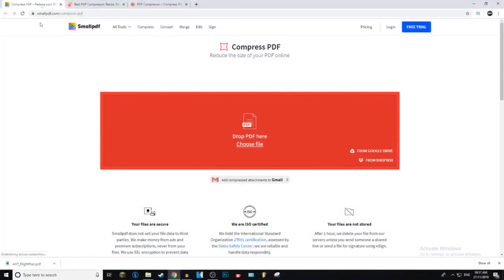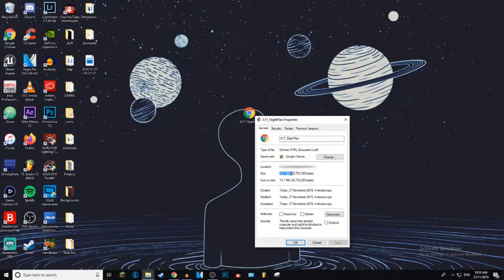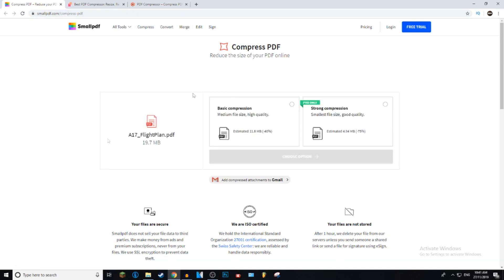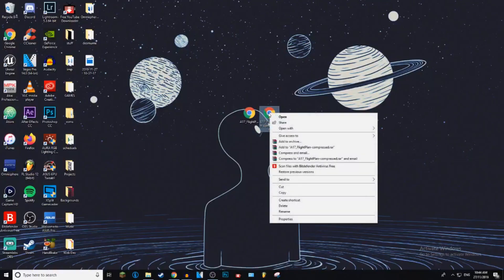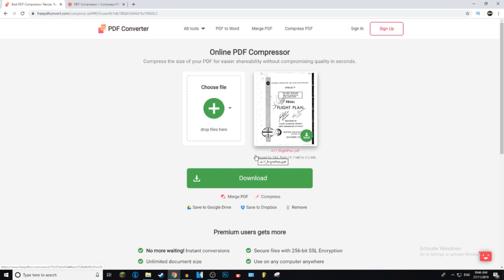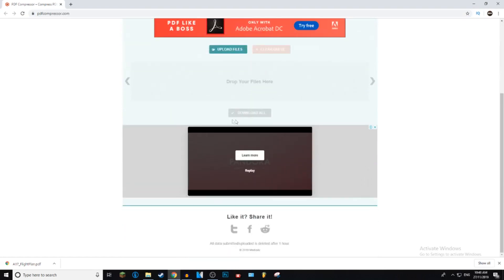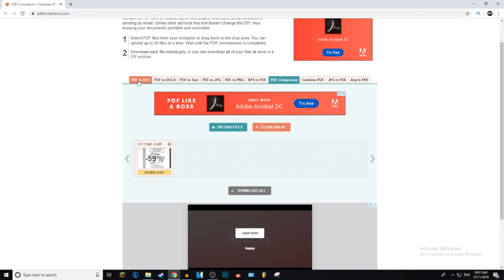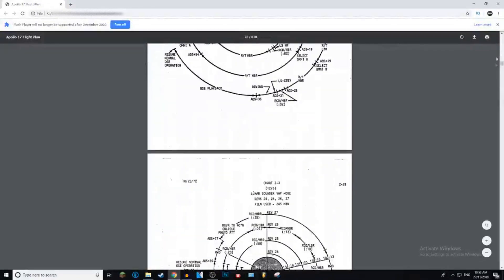How To Reduce PDF File Size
~ GysticTutorials